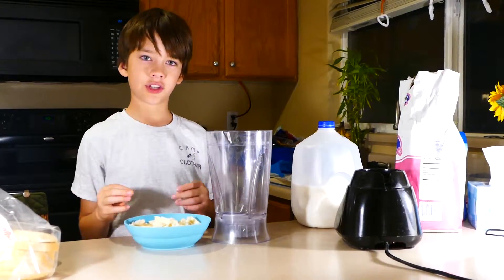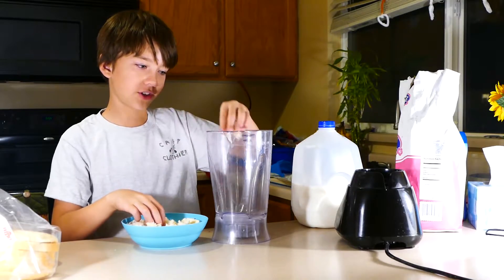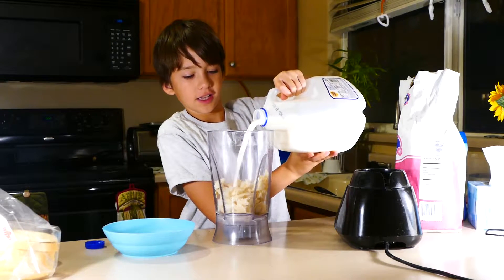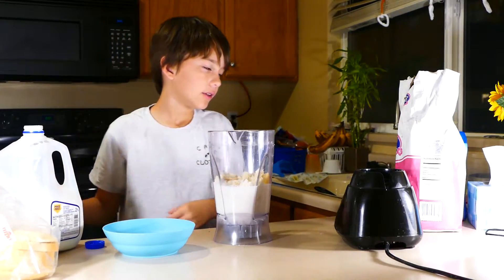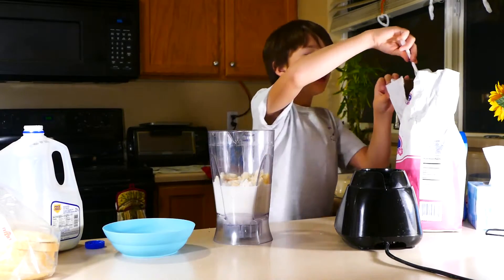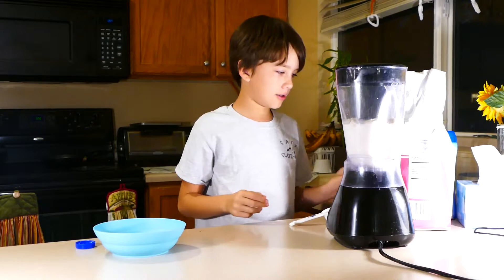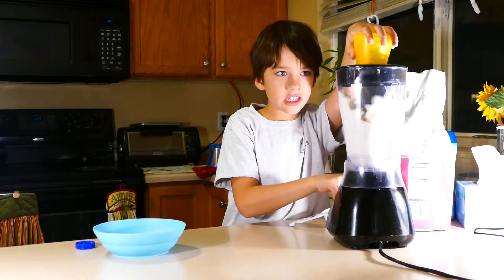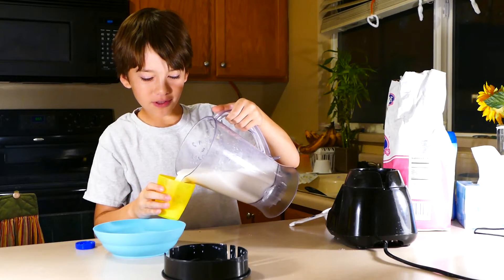Jarin's weird edible smoothies.